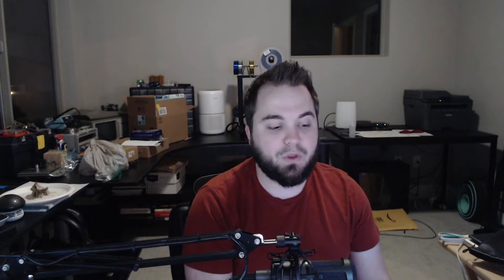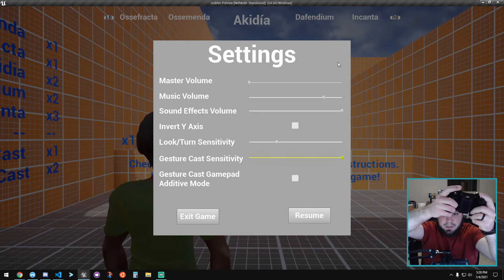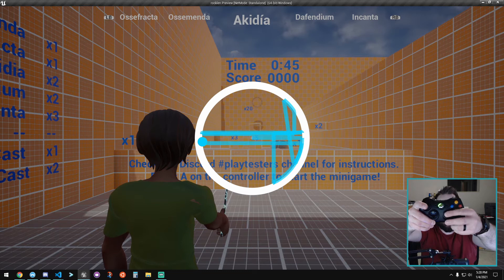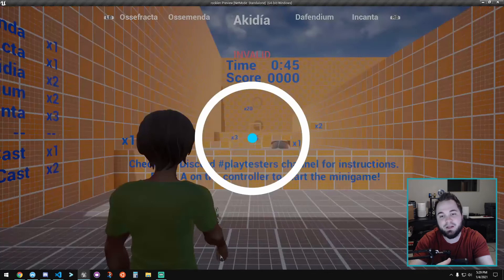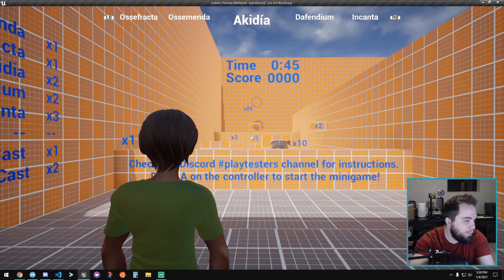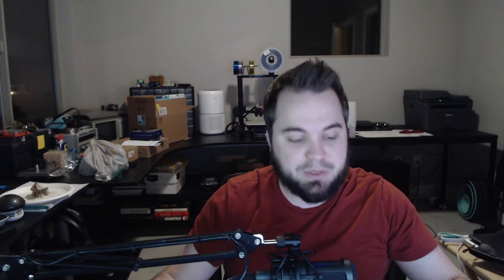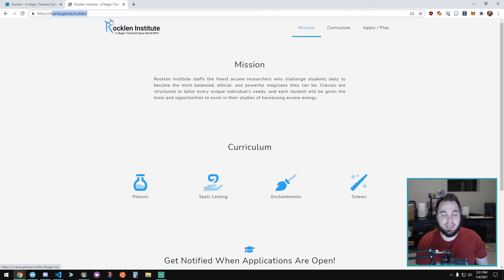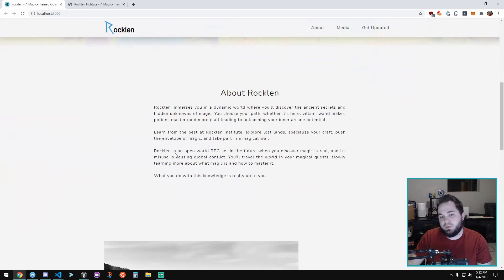Rocklen Devlog #2 - Spell Casting Demo Update & Updating the Website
Rocklen is an open world RPG made by Incanta Games where players master their arcane calling, discover the origins of magic, and take a stand in the magical war!

This video is part of a series of devlogs (aka development logs) to give fans a little peek behind the curtain to see more about the development process and things that were done in the last 1-3 weeks.

0:00 - Spell Casting Demo Updates
4:03 - Updating the Rocklen Website